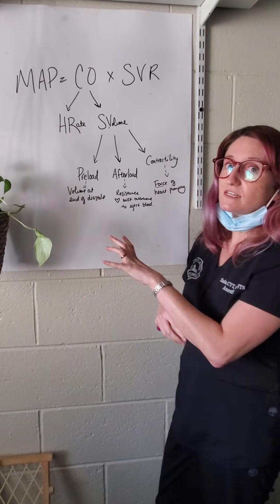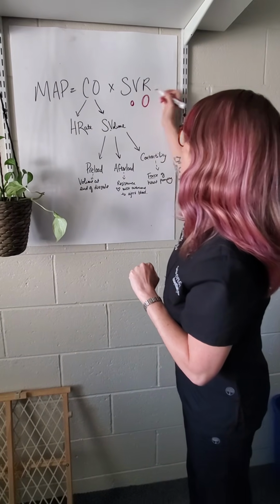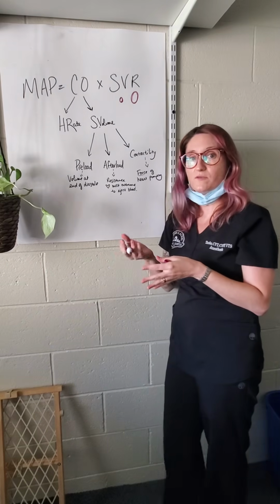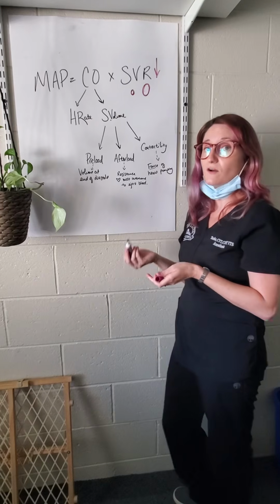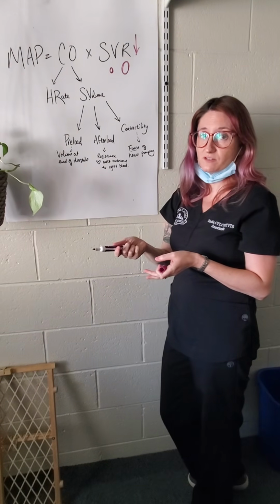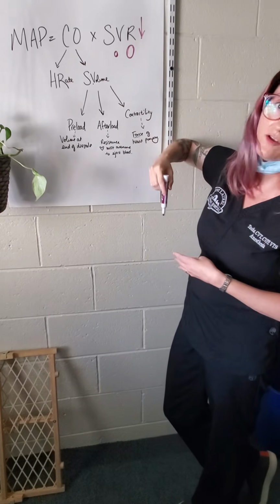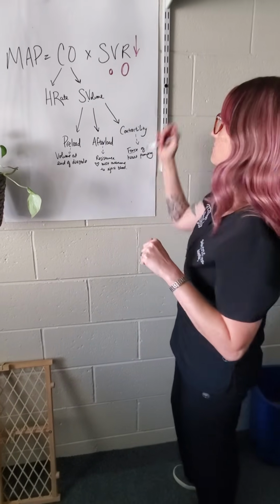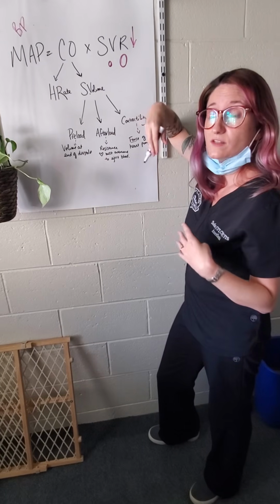My patient is hypotensive, now what? Understanding MAP